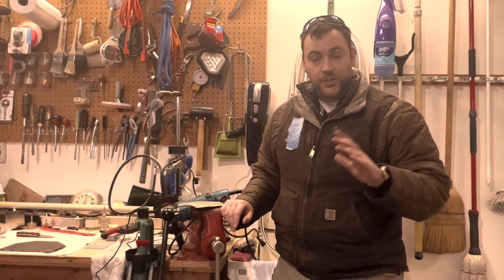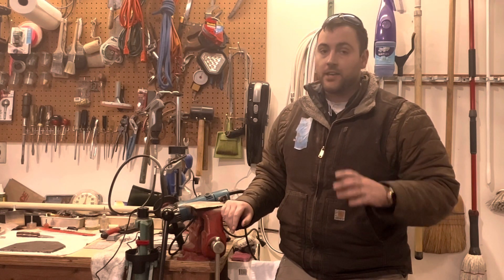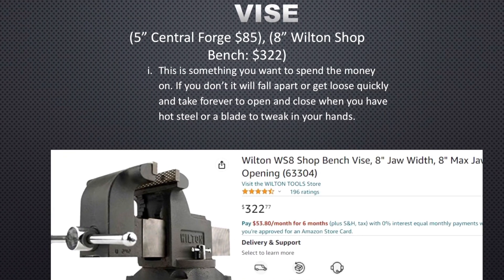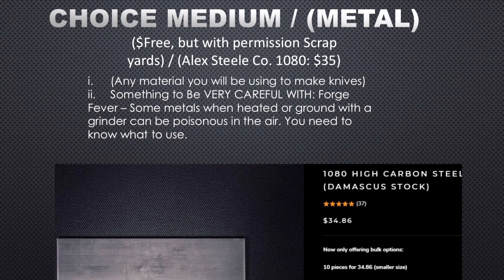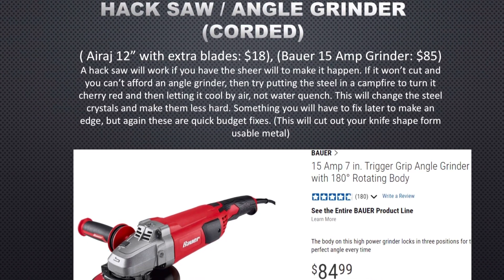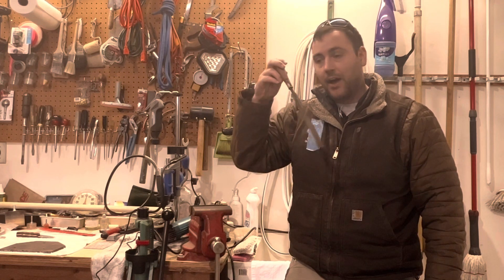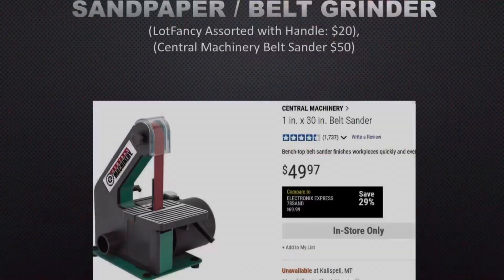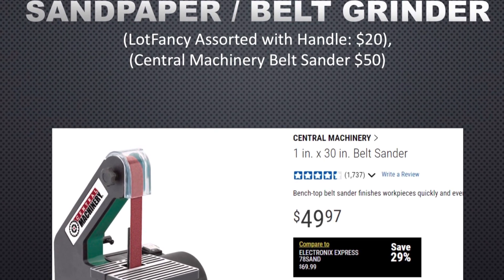5 Things to Get Making Knives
These cheap things could get you making knives right away:

1. Vise
2. Steel or medium
3. Hack Saw or Angle grinder
4. Bastard file or angle grinder
5. Sand paper or belt sander